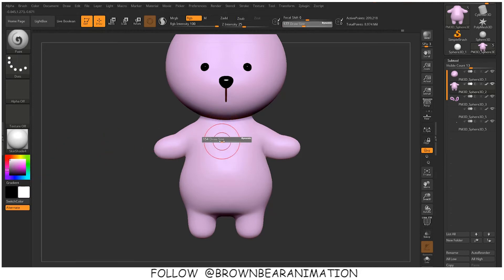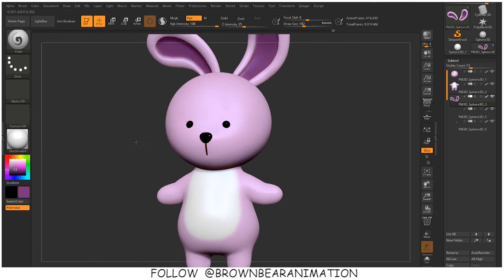LEARN POLYPAINTING in Zbrush in 4 MINUTES ||Easiest tutorial||Beginner||by BrownBearAnimation ||2020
Easiest video on the internet for getting started with poly painting in ZBrush,  I'm sure that this video will make your life easier in 3d polypainting in zbrush and as a modeling texturing artist.

MOST EXCITING THING!!! YOU WILL GET THE FILES FOR FREE!!!